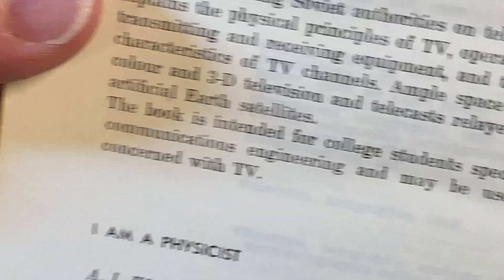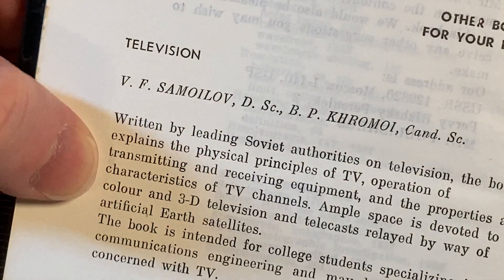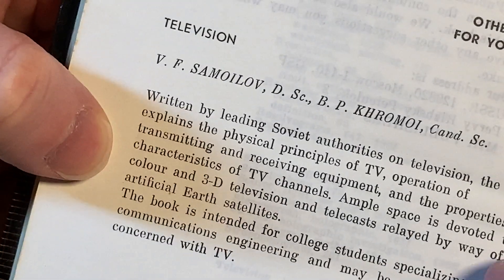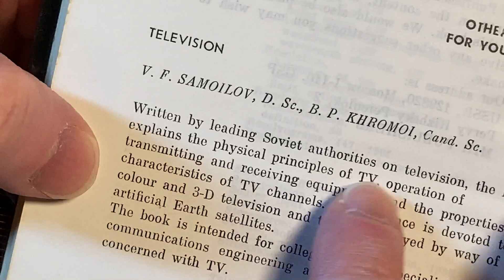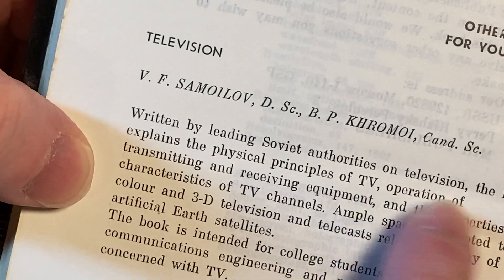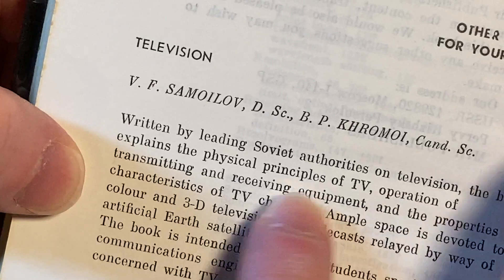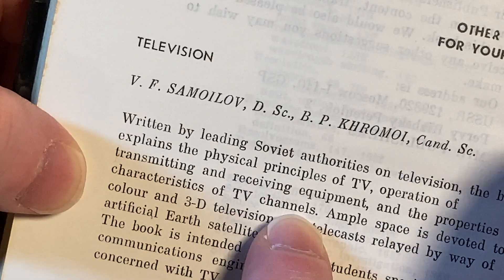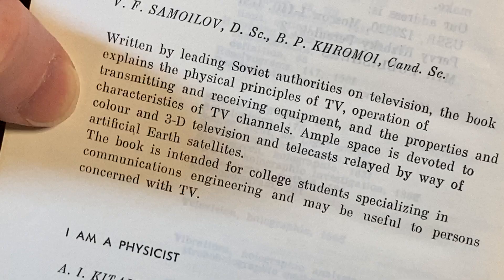Rare Holography Book from Soviet Russia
This is a book titled Holography and Its Application. It was writen by Ostrovsky and published by MIR Publishers in Moscow. This is a book printed in the Soviet Union.